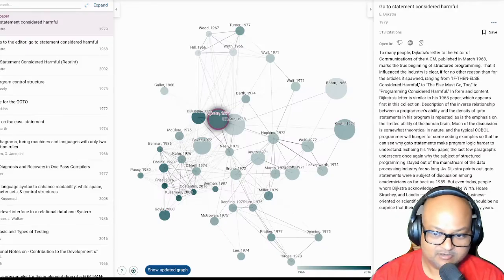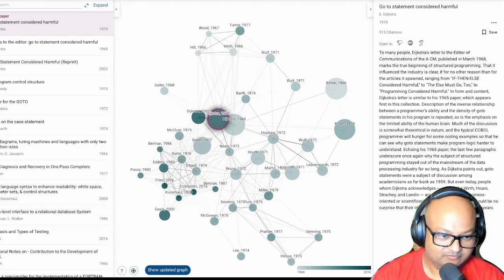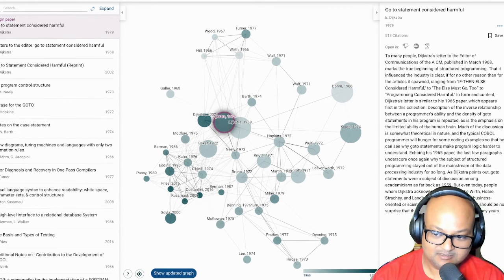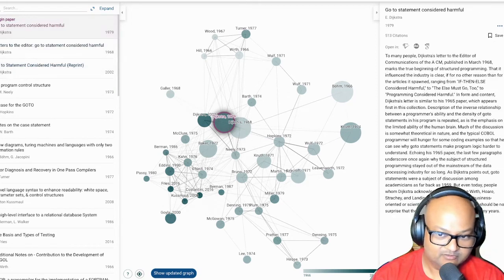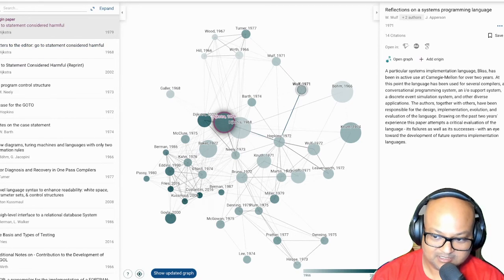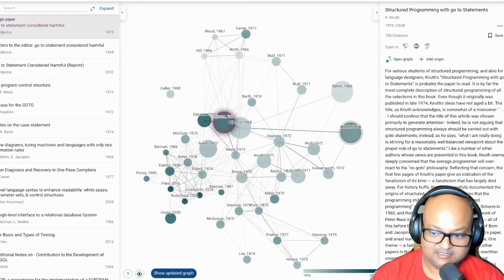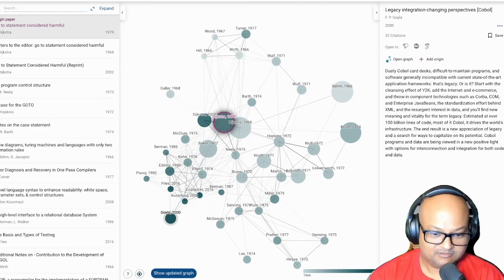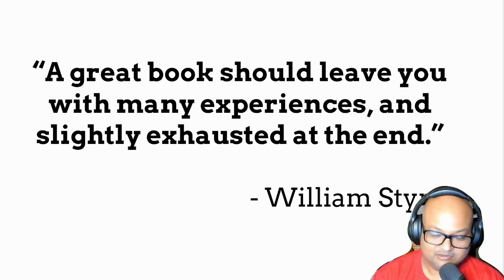Where to find papers